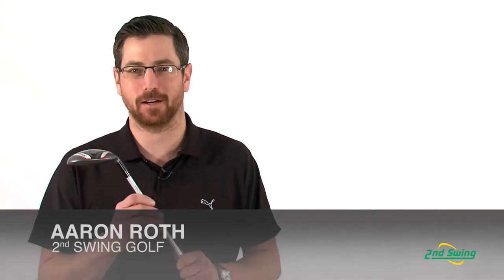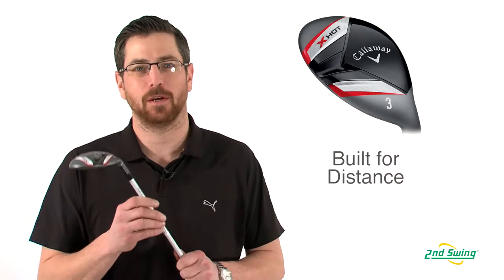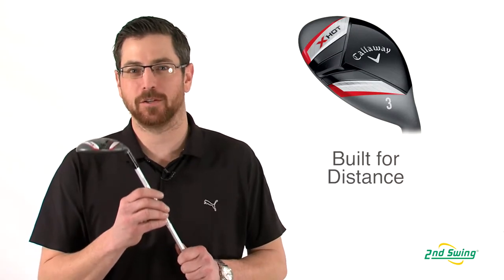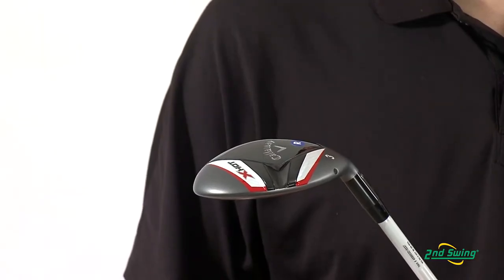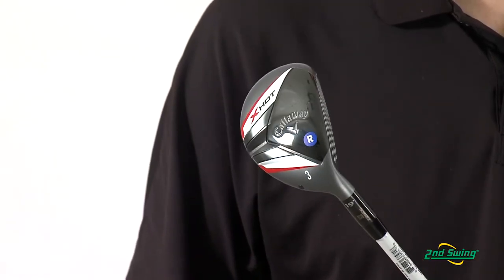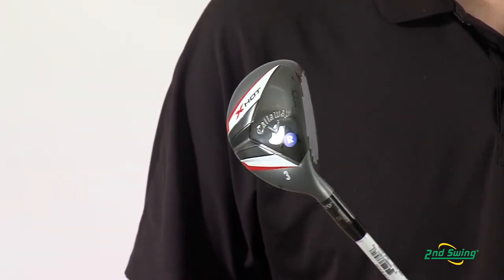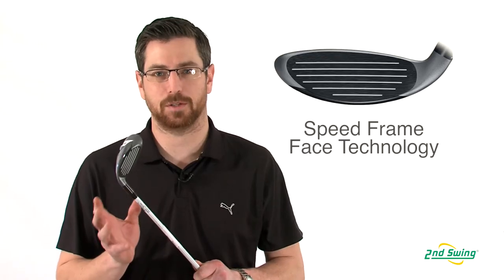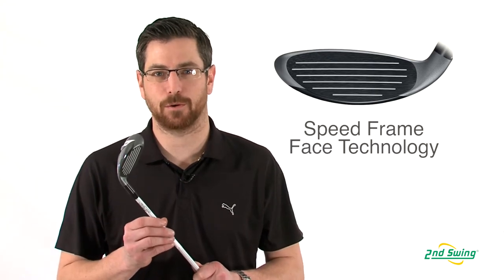Callaway X-Hot Hybrid Review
2nd Swing Golf certified clubfitter Aaron Roth reviews the Callaway X-Hot Hybrid.